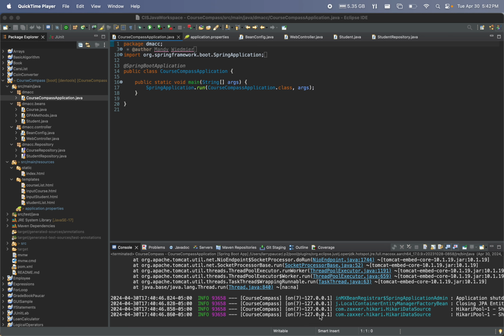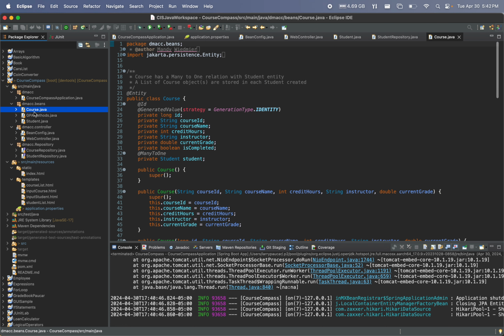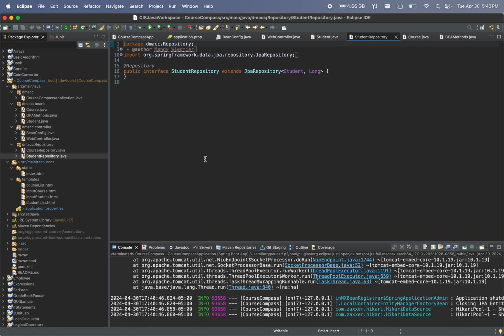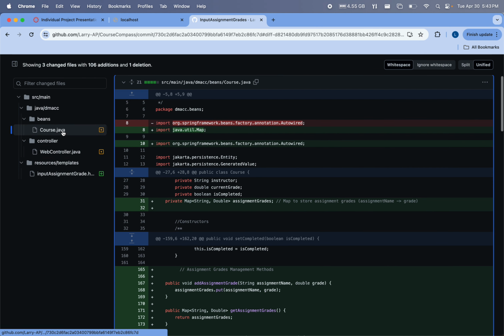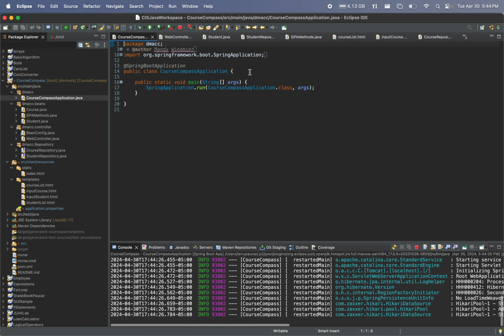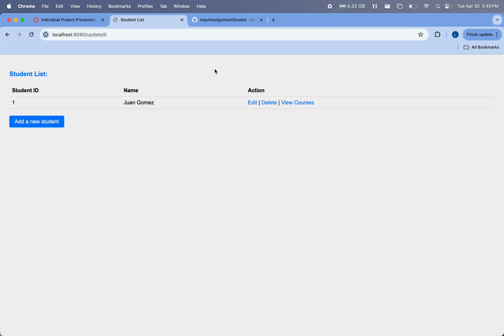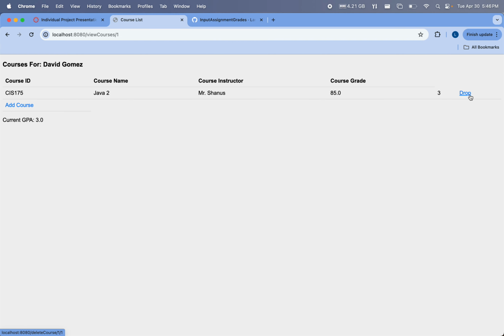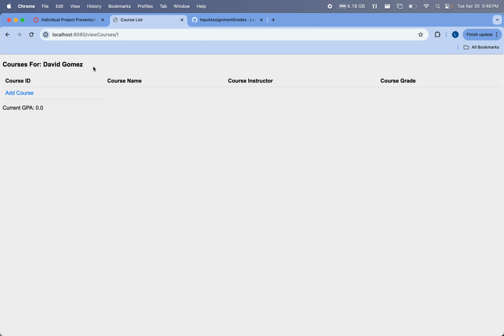Final Project for CIS175 - Course Compass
Group: Jonah Hummel , Cory Howard, Mandy Wiedmier, Larry Paucar